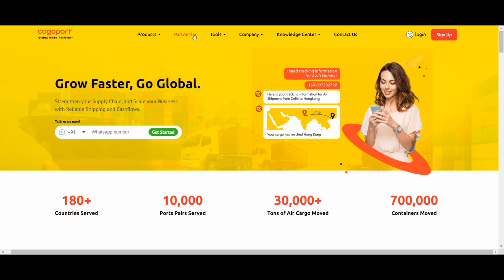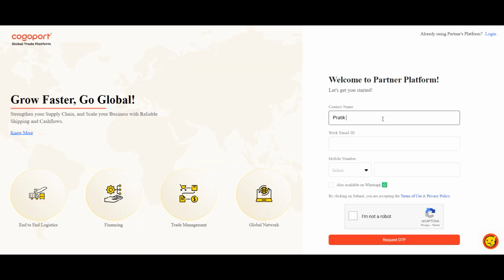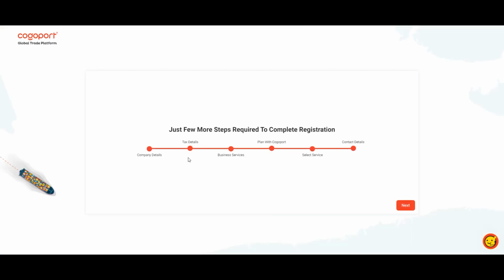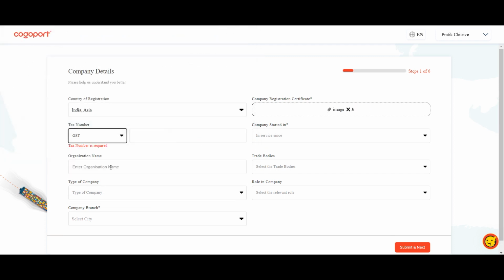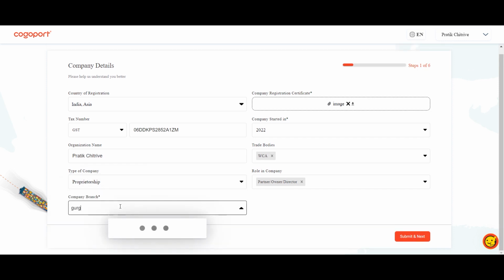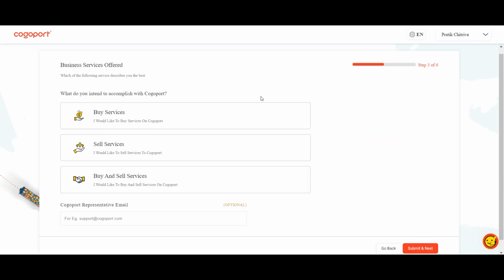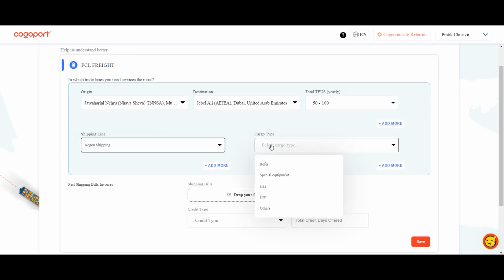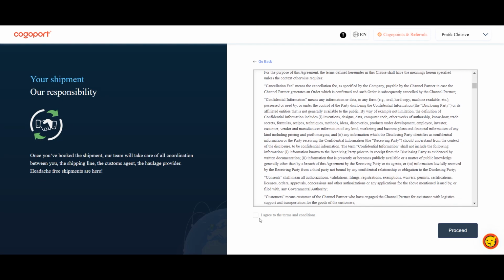How to Sign Up ? | Channel Partner | Demo | Cogoport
Unlock the Power of Partnership with Cogoport! Join our thriving community of channel partners and discover how to embark on this exciting journey by signing up with us. In this comprehensive and user-friendly step-by-step tutorial, we'll walk you through every aspect of the registration process. From creating your account to accessing exclusive resources, we've got you covered. Don't miss out on this opportunity to grow your business and tap into a network of support and benefits that can take your success to new heights. Watch our tutorial and take the first step towards a rewarding partnership today!